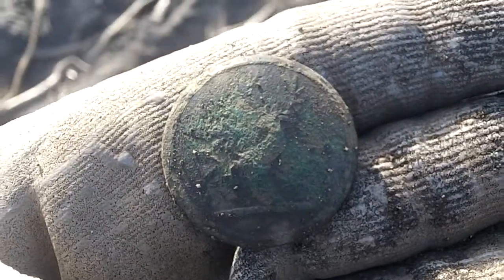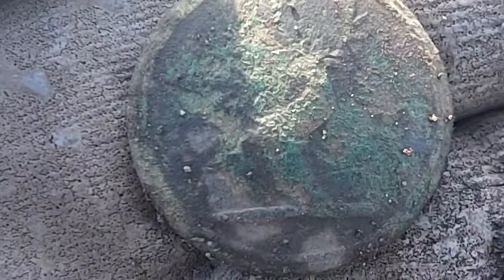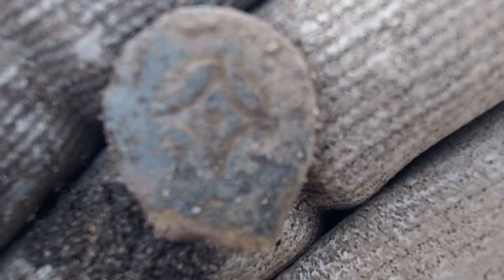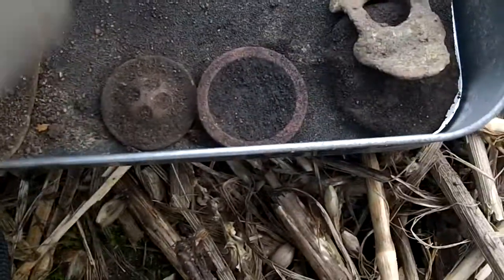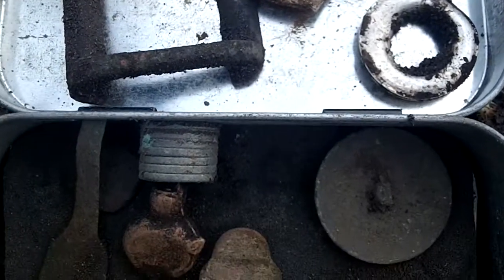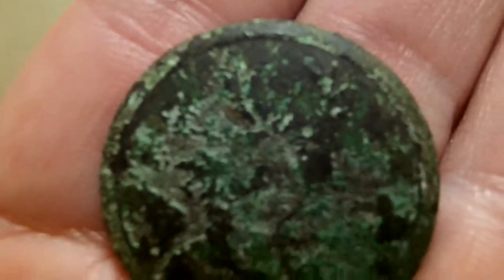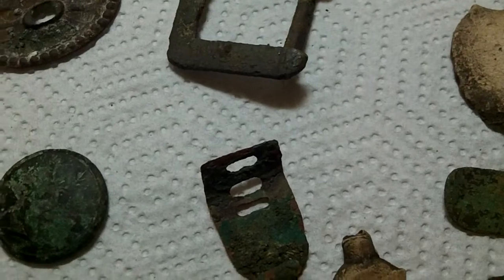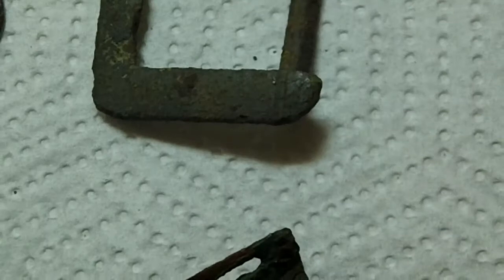Metal Detecting UK ~183~ bits and bobs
Out on Sunday having a nice time digging for history